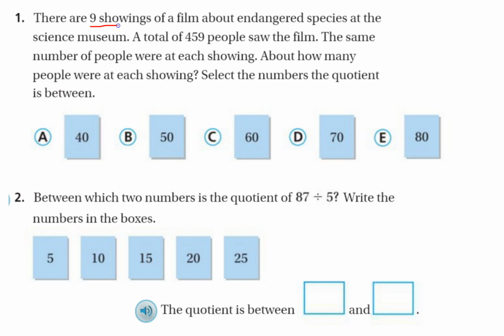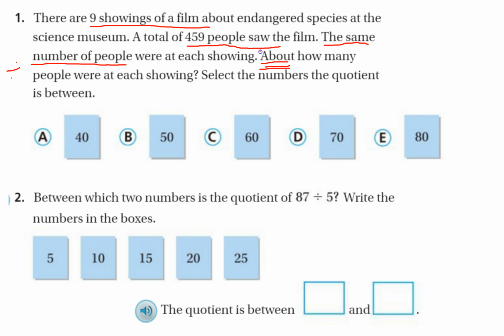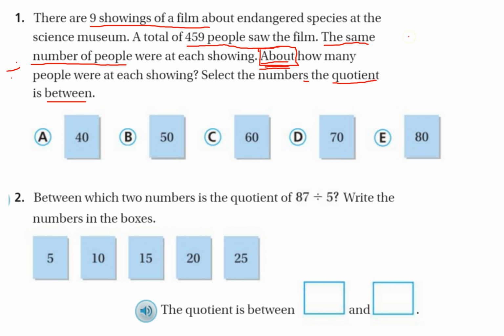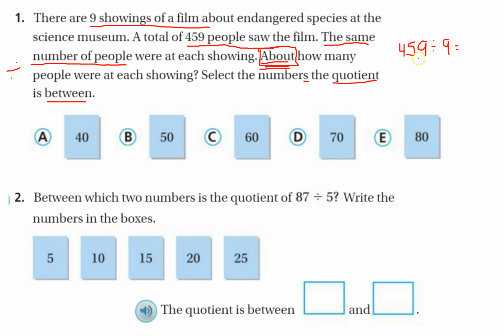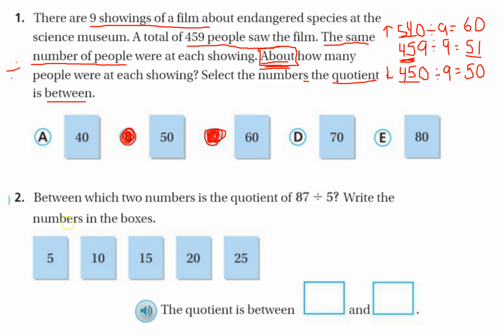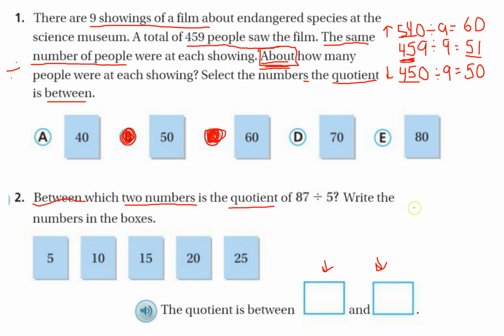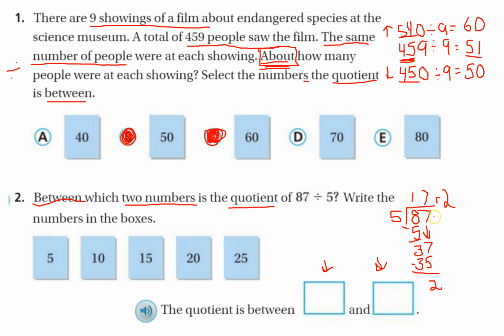Chapter 4 Test Review Page 193 Problems 1 and 2